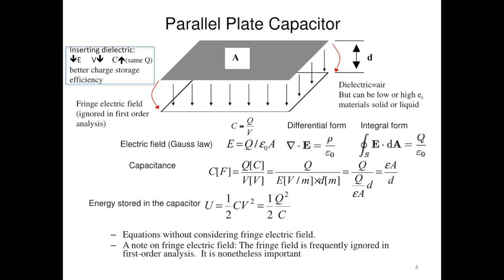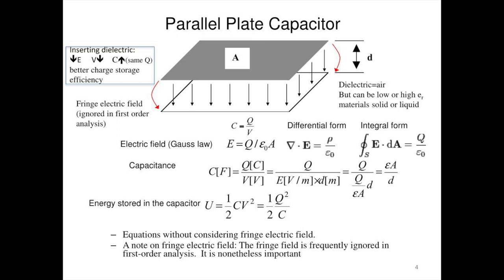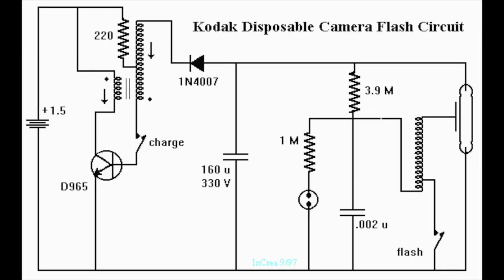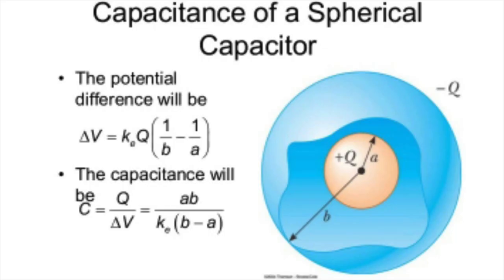President Biden Teaches You Electricity and Magnetism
President Biden's introductory lecture on capacitance and capacitor for Physics 2: Intro to Electricity and Magnetism

**Yes, this is an AI**